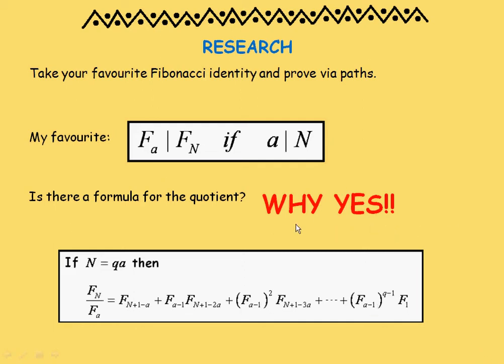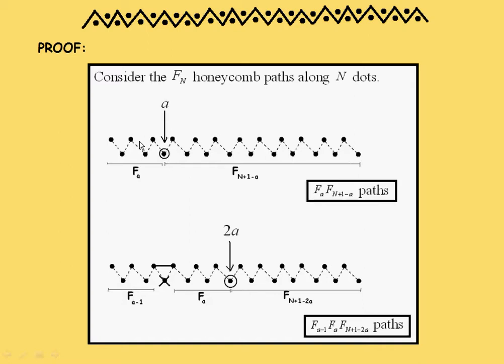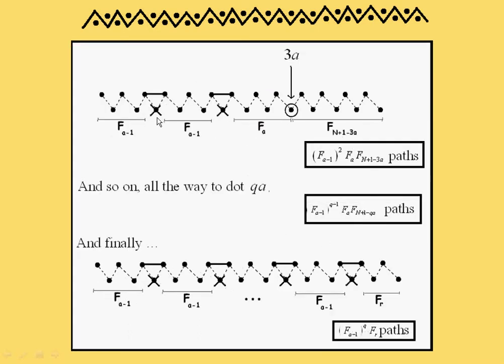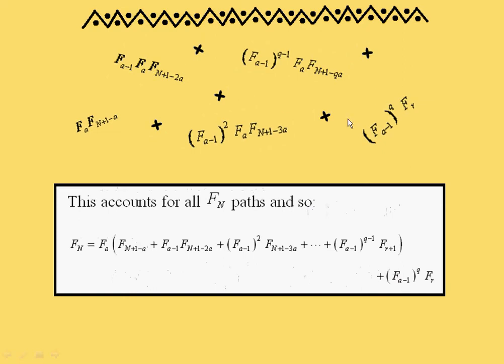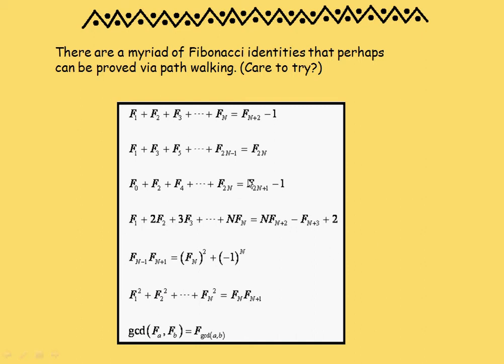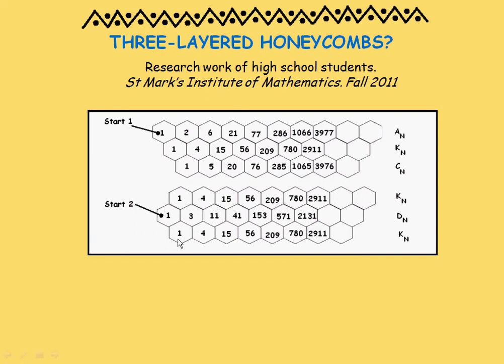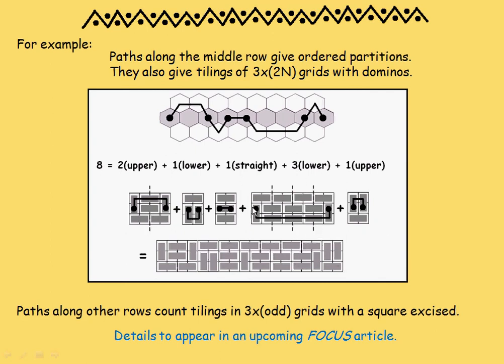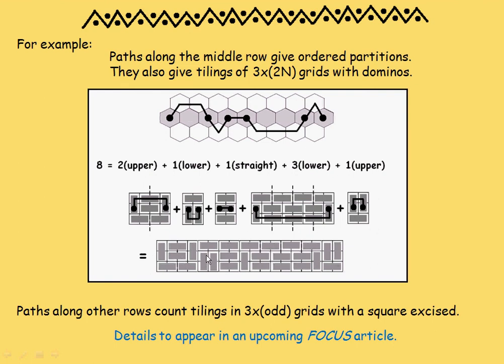Fibonacci Surprises_Part 3 via PowerPoint (Tanton Mathematics)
This is part three of a quick overview of some Fibonacci surprises (and beyond!)

under THINK COOL MATH for more work on this.